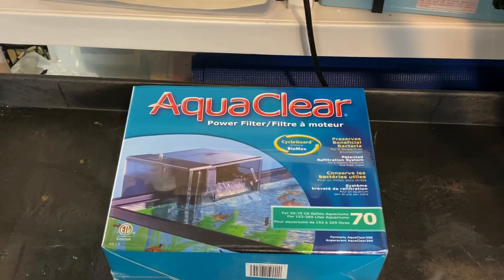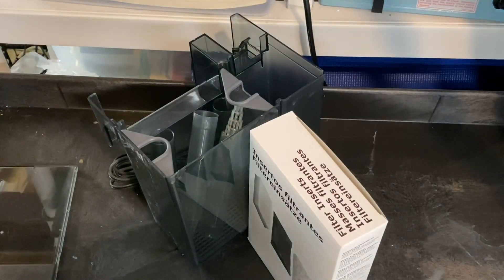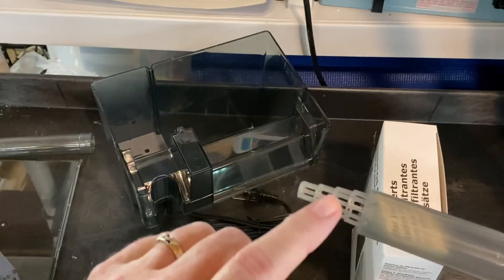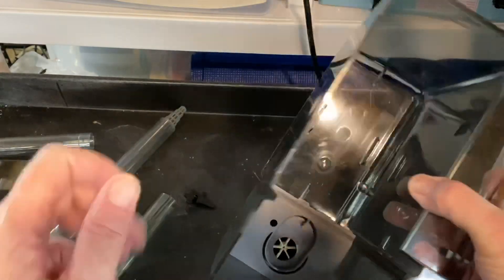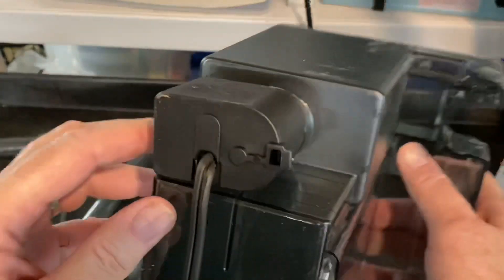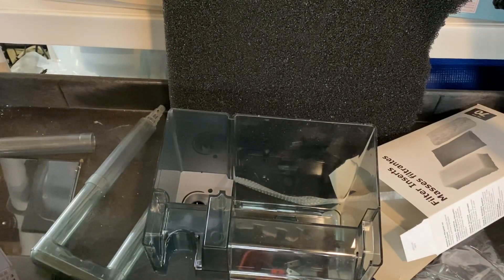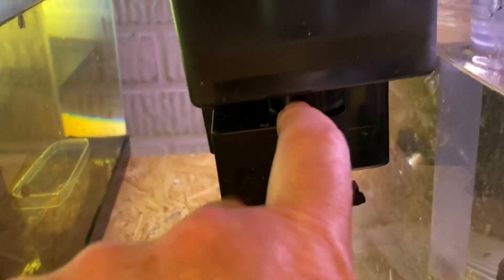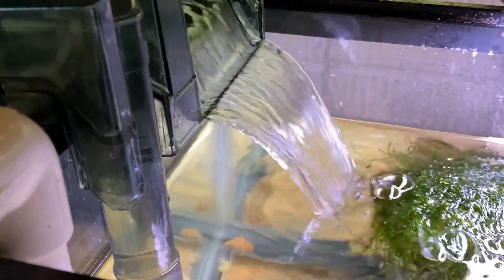AquaClear Filter (fails) and Details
Detailed look an AquaClear filter. How it works and why it fails.